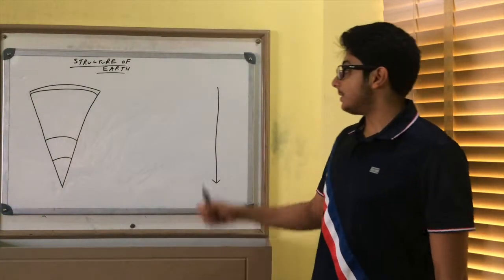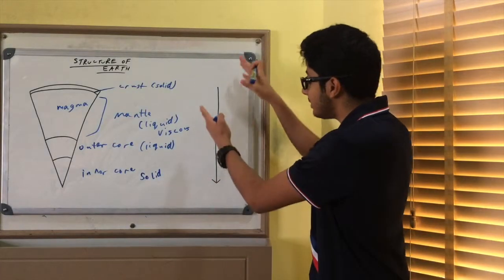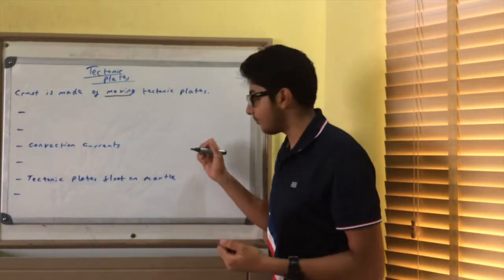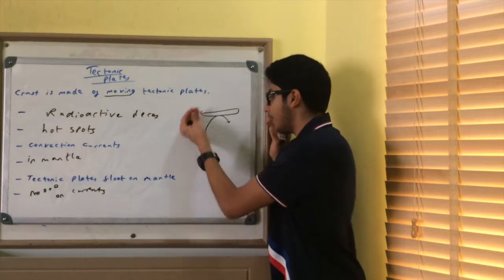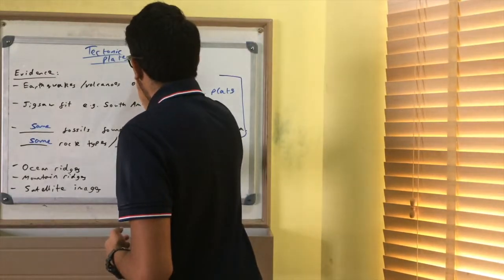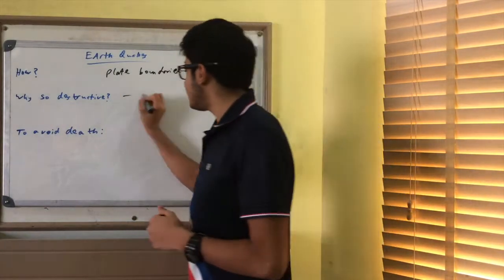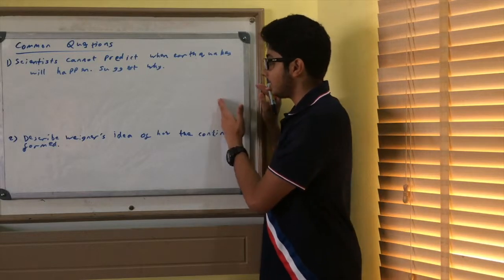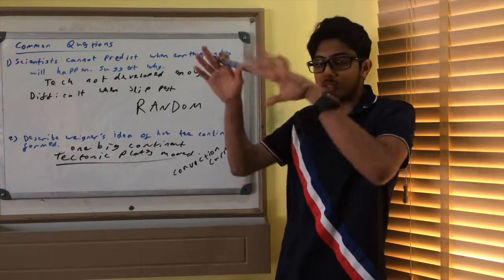Our Changing Earth - revision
AQA GCSE CHEMISTRY UNIT 1 - EARTH